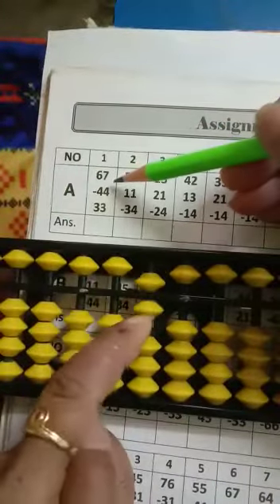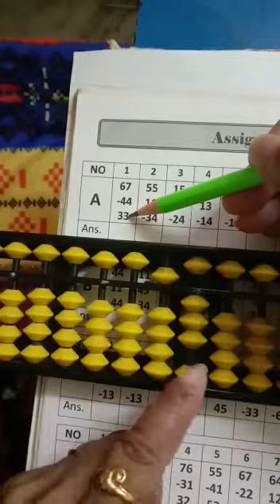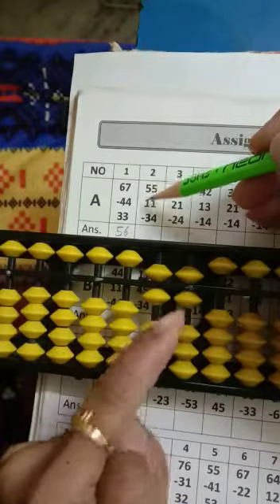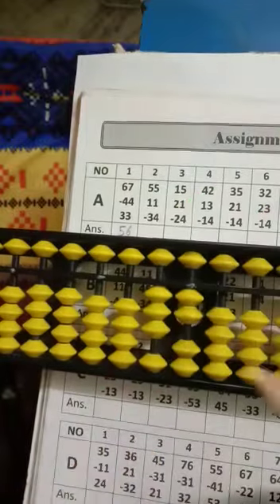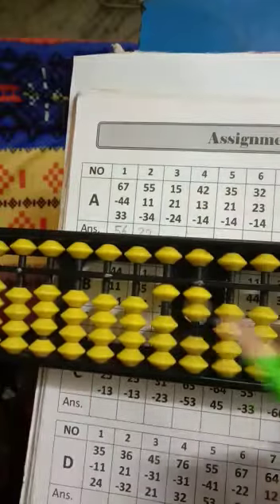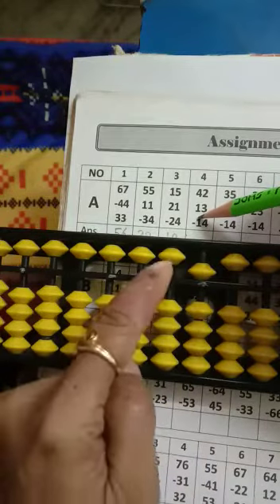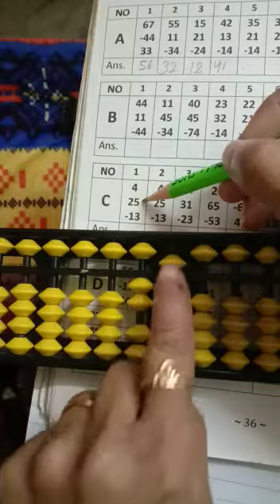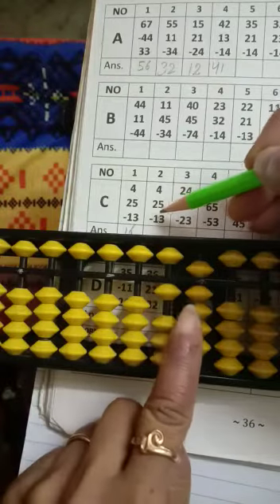B1b pn 36